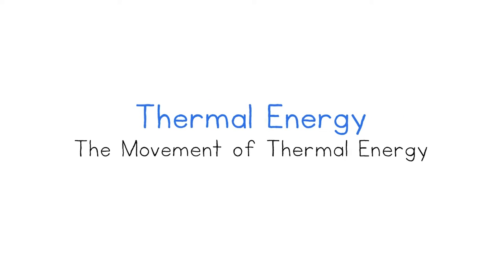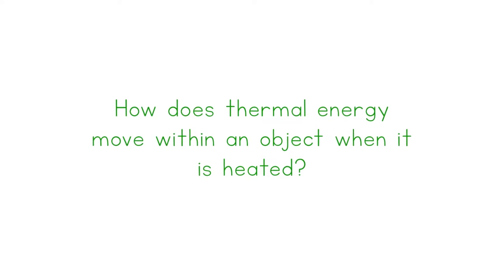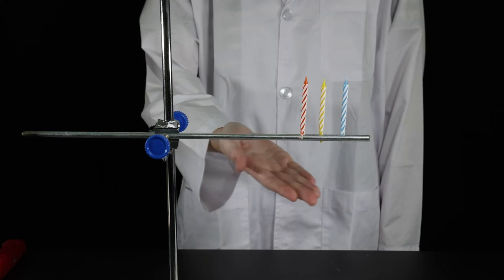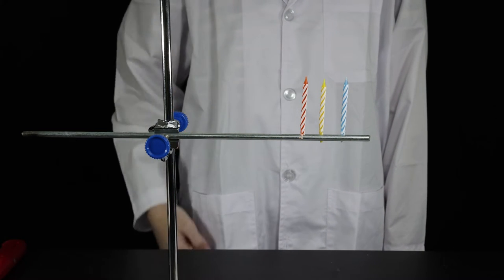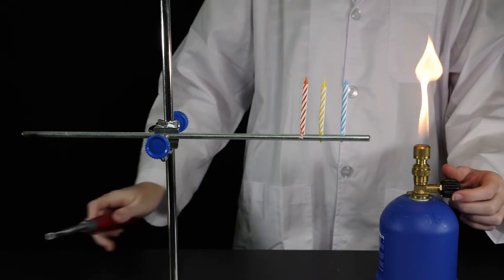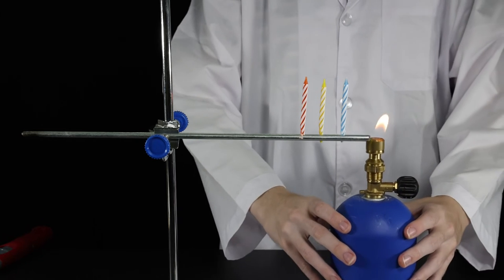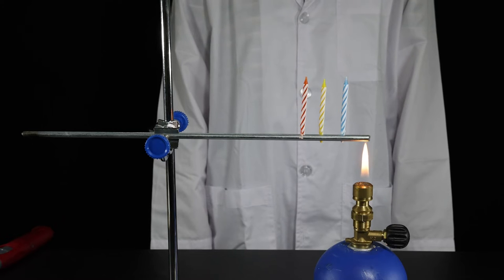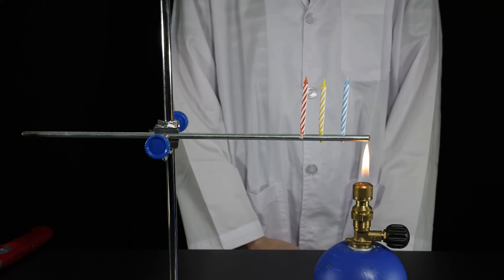Conduction of Heat – Observing heat conduction within a metal rod.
Thermal Conductivity
When an object is heated, thermal energy moves from hot to cold. This occurs as the particles within the object collide. In order for heat to move from one region to another, it must pass through all of the particles in between. The time it takes for this to occur is different in different materials and different states of matter. The ability of a material or matter to transfer thermal energy is called thermal conductivity.

Some materials allow heat to pass through them more easily than others. Materials that allow heat to pass through them easily are called good conductors of heat. The metal used to make the pot is a good conductor of heat. It allows heat to flow easily from the hotplate to the food.

Materials that do not allow heat to pass through them easily are called poor conductors of heat, or heat insulators. The plastic handle on the pot is a poor conductor of heat. Heat cannot flow through the plastic easily, so it does not get as hot as the metal.

Wool and fabrics such as fleece are good heat insulators. They are often used to produce clothing to keep people warm.

Generally, matter in a solid state are better conductors of heat than matter in a liquid state. This is because the particles in solids are more tightly packed together than the particles in liquids. Similarly, liquids are generally better conductors of heat than gases.

Transfer of Thermal Energy – Conduction
Thermal energy moves in three main ways – conduction, convection and radiation.

Think again how heat moved in the metal rod placed on a fire. The thermal energy moved from the hot part of the rod to the cooler part of the rod. This movement of heat within an object is called conduction. Conduction also occurs when objects are touching. If you were to hold the cool end of the rod, before too long it would feel warm as thermal energy moves by conduction to your hand.

Heat transfer from a hot cup to your hands and cooking a piece of fish in a pan are also examples of conduction.